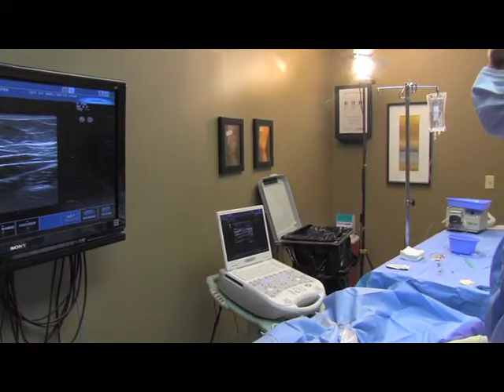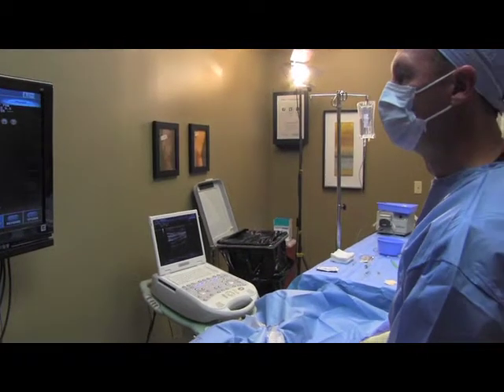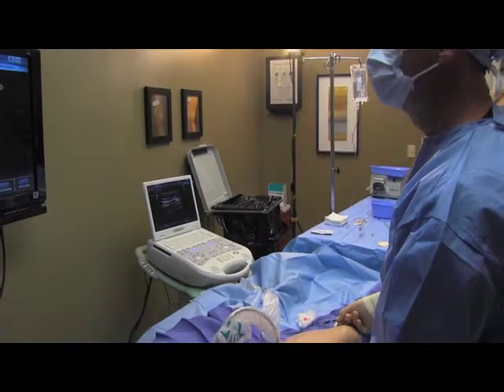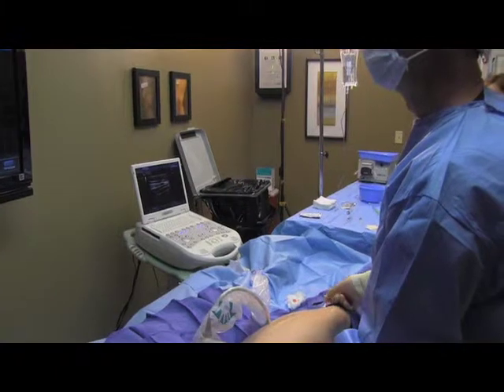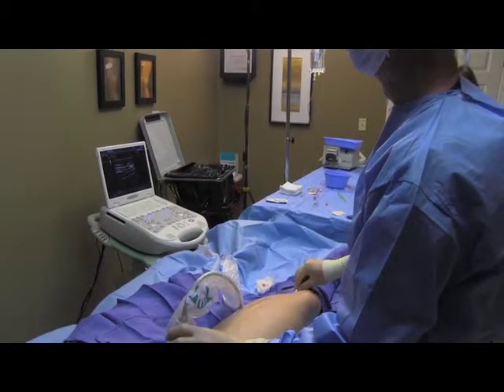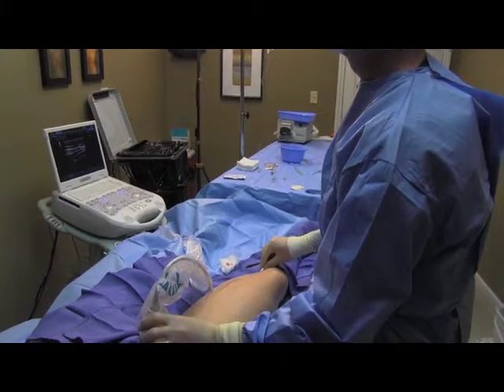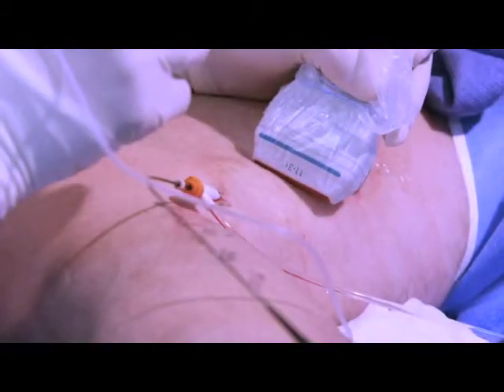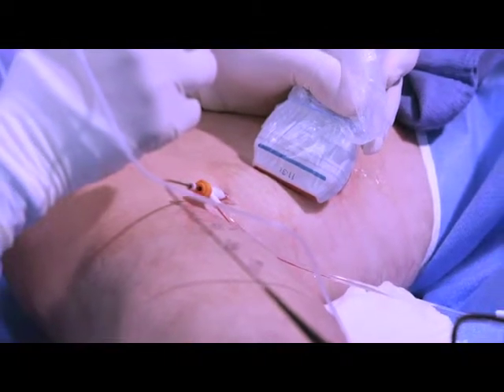The World's Leading Vein Treatment Options Right Here In Indiana!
Lafayette Regional Vein & Laser Center has the leading technology to perform the most advanced forms of varicose vein treatment options.

Whether you are looking for a laser expert in Peru, Indiana or a spider vein specialist in Kokomo, Indiana, LRVLC is the only vein clinic that is leader in the vein community.

Dr. Marlin Schul, a Lafayette EVLT treatment expert, is considered one of the premiere vein specialists in Scotts Valley, Carmel and Lafayette, Indiana.

Treating all phases of venous insufficiency, Dr. Schul is adamant about using the newest and most effective treatments available.

Bulging Vein Problems?

Are you looking for a Radiofrequency doctor to treat your deep vein thrombosis or a Laser expert to treat your spider veins?

Don't let your legs hurt another day!